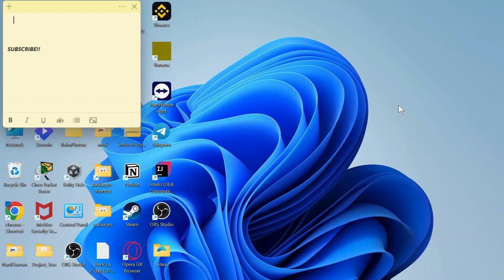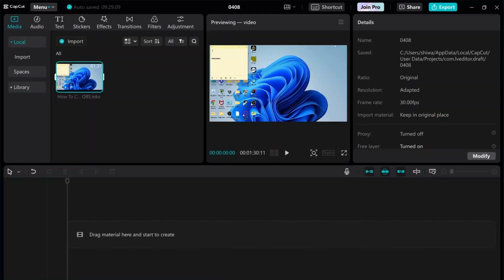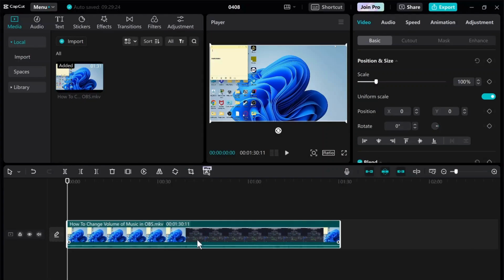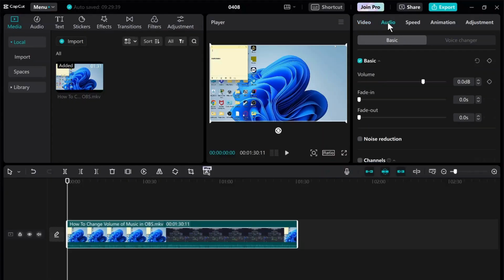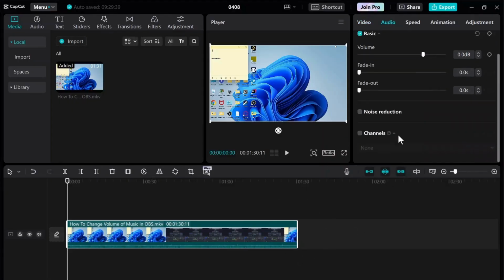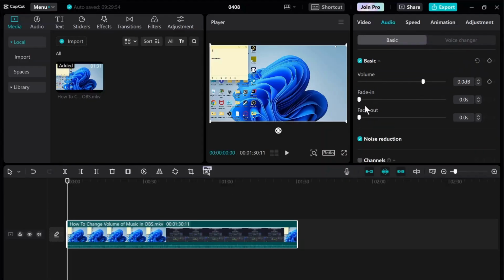How To Remove Background Noise in CapCut PC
Learn how to easily remove background noise from your videos using CapCut PC in this step-by-step tutorial. Whether you want to clean up audio for a professional finish or eliminate unwanted noise, this video has you covered!

In this tutorial, you'll discover how to remove background noise in CapCut PC. You'll also learn how to reduce background noise in CapCut for other devices, like iPhone, and improve your video’s overall sound quality.

Timestamps:
0:00 Introduction
0:20 Step 1: Accessing Your Video in CapCut
0:45 Step 2: Removing Background Noise